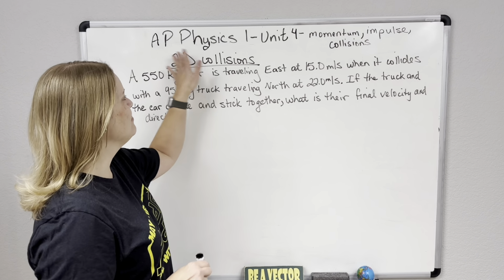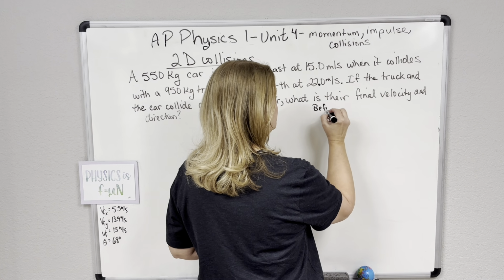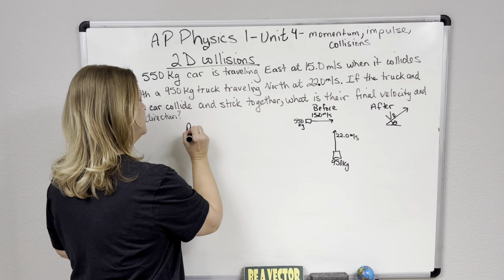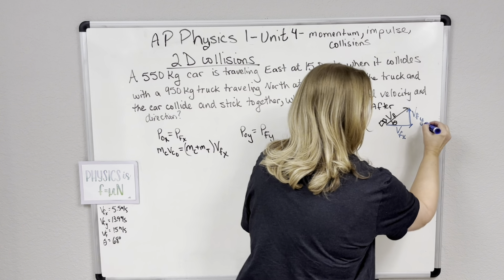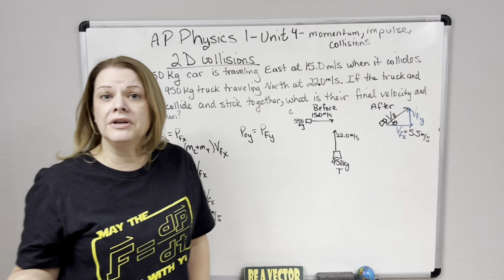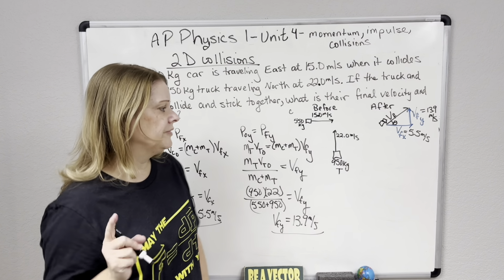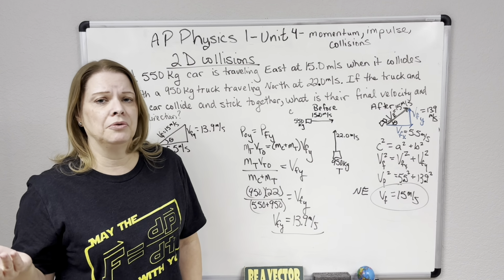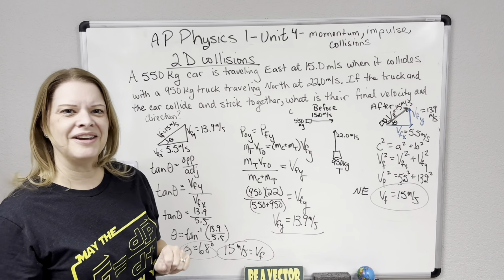AP Physics 1, Unit 4: 2 Dimensional Collision Problem with Concepts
2 Dimensional Collision Problem with Concepts.   This video uses concepts from AP Physics 1, Unit 4- Momentum, Impulse, and Collisions.